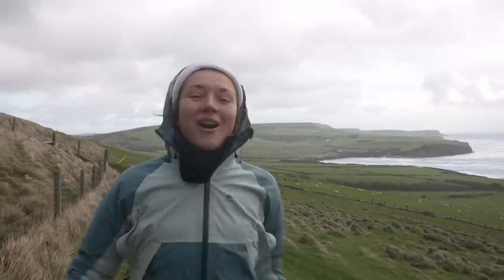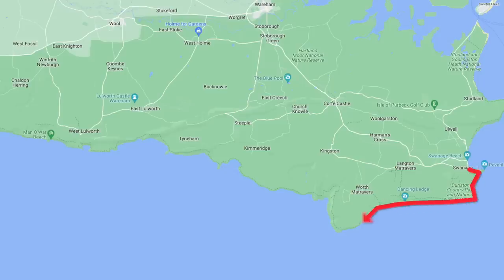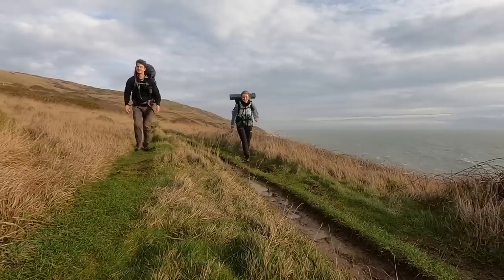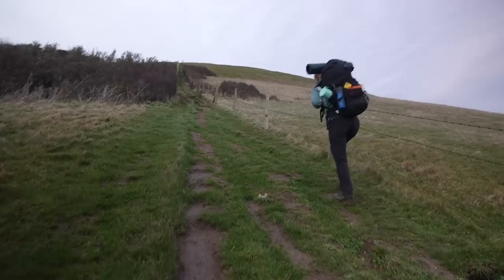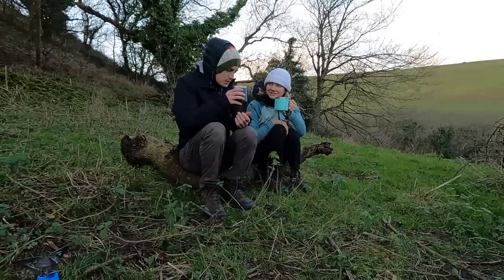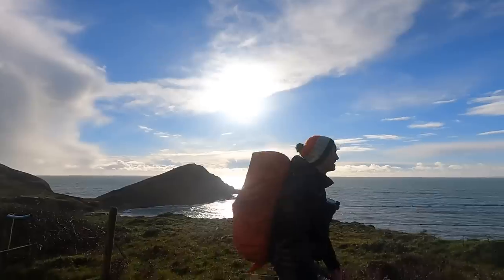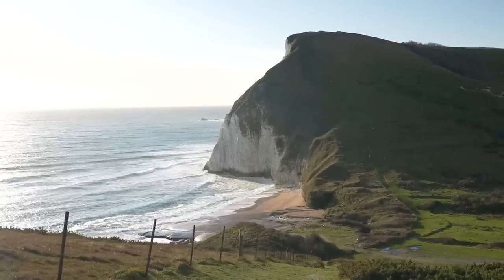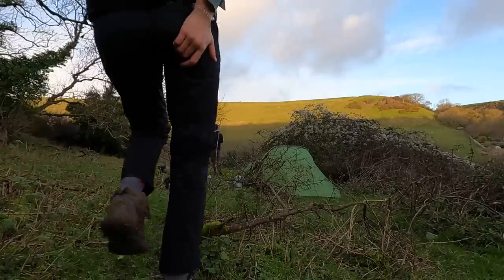WILD CAMPING IN WINTER WAS A MISTAKE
We went wild camping in the winter in the UK on the South West Coast path in January. That was a mammoth challenge and way harder than we expected. We hike 35km across Dorset's Jurassic Coast from Swanage to Durdle Door, camping in a tent in freezing temperatures along the way for 2 nights. We battle storms, soaking wet sleeping bags, rollercoaster cliff paths and extremely long, cold nights!

00:00 Intro to our UK winter van life series
00:34 Let's go camping in a storm!
01:40 A clumsy start
03:21 What's the Jurassic Coast?
05:12 The first of many falls
07:35 Searching for a place to camp
09:07 Setting up camp
11:19 Morning from a very cold tent
12:25 We need to cover a lot of ground
13:28 Absolutely mad weather!
14:50 Starting to doubt we'll make it
16:47 Lulworth Cove
17:10 Camping AGAIN 😬
17:51 the WORST night in the tent
19:33 Durdle Door

If you're new here, we're Tom and Iz, a couple who have been living in a van for the last few years. We've explored Spain, Portugal, Scotland, Ireland, Norway, Romania in our little home on wheels, La Bamba. If you missed any of these series you can check them out in our playlists. We most recently got back from a 10 week trip to Nepal (without the van), trekking in the Himalayas. We are now creating our UK WINTER VAN LIFE series and we would love you to join us! We usually upload on a Sunday at 5pm UK time. Our aim for this series is to get out there and explore areas of natural beauty in the UK that neither of us have been to before, getting outside in the elements and making the most of our British winter! We think winter is beautiful and we can't wait to explore a bit closer to home.

Sony main camera (Alpha 7S III)
Canon camera
Camera bag

Van Life Remote Office Set-up 🖥
Mac Mini

Things that make vanlife a little easier 🚐
Projector pull down screen
Internet mobile wifi router
Magnetic aerials to stick on the roof